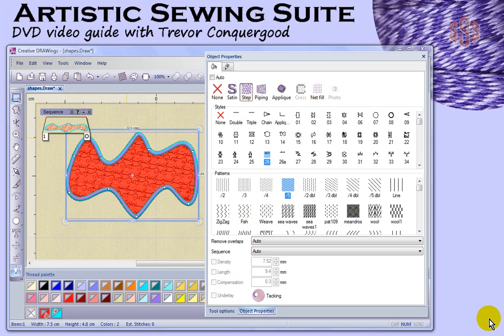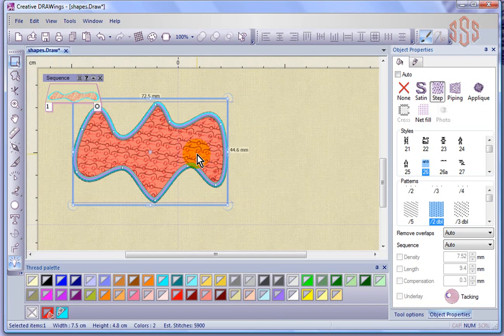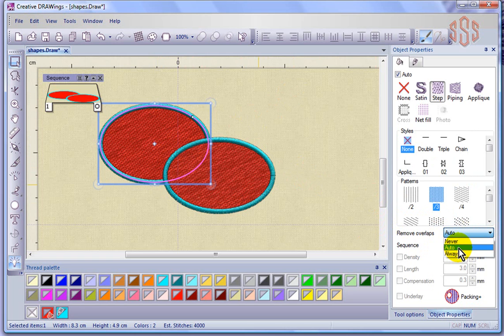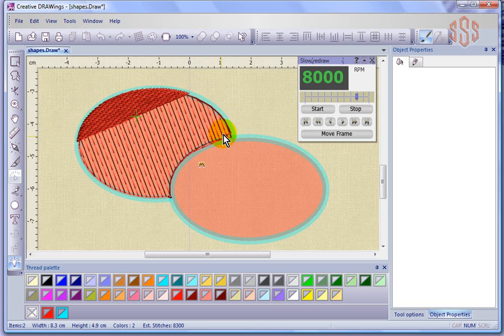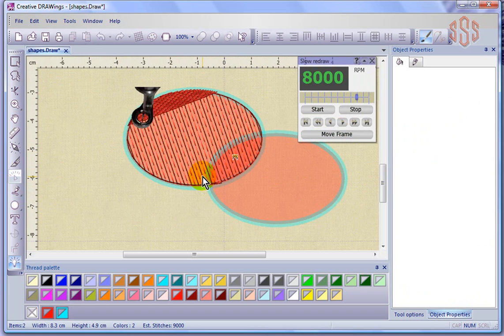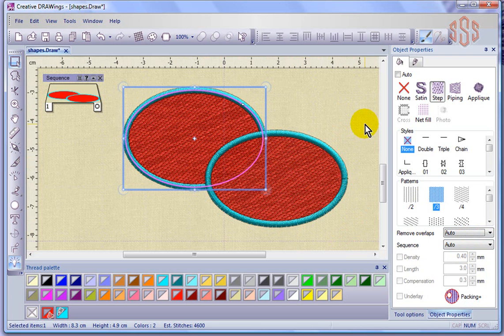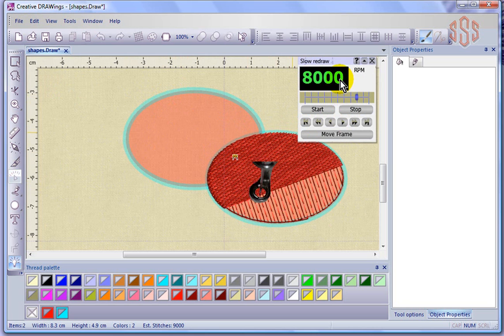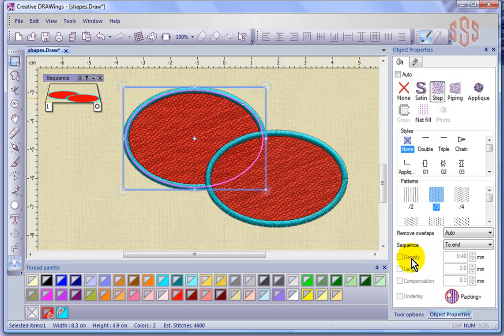Remove Overlaps & Sequence Control - Janome Artistic Sewing Suite Embroidery Machine Software